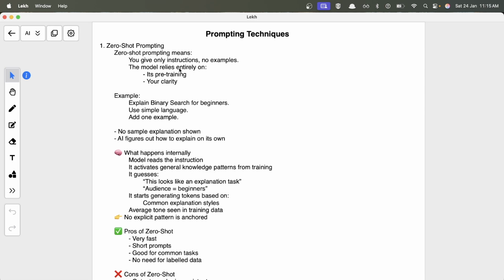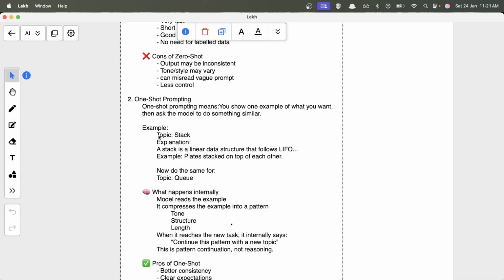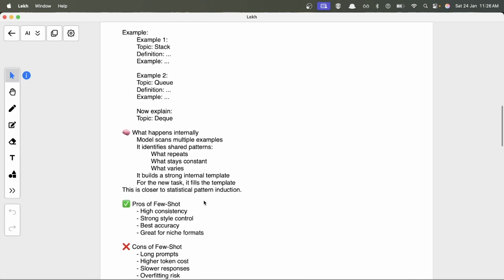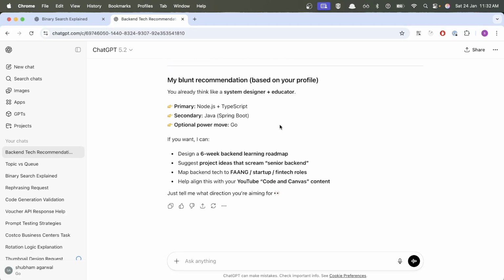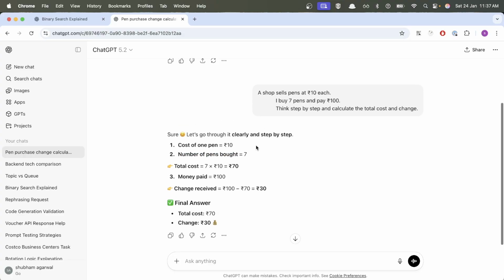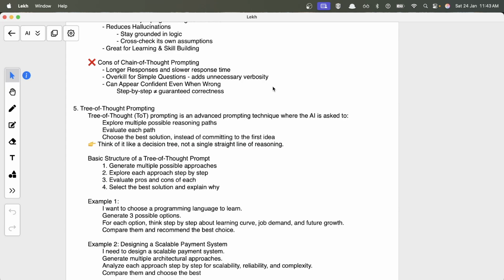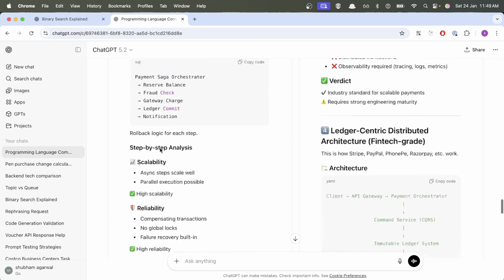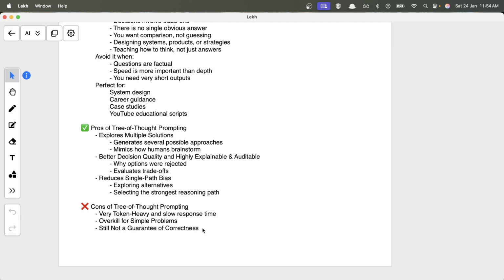Prompting Techniques Explained: Zero-Shot, Few-Shot, Chain & Tree of Thought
In this video, I explain the most important prompting techniques used when working with Large Language Models (LLMs) like ChatGPT.

We break down each technique step by step with clear intuition and practical examples so you understand not just *what* they are, but *when* and *why* to use them.

Prompting techniques covered in this video:
• Zero-Shot Prompting
• One-Shot Prompting
• Few-Shot Prompting
• Chain-of-Thought Prompting
• Tree-of-Thought Prompting

This video is perfect for:
✔ Backend developers
✔ AI / LLM beginners
✔ Prompt engineers
✔ Anyone using ChatGPT or other LLMs in real projects

No fluff. Just clear explanations, visual thinking, and practical insights.

📌 Watch till the end to understand how advanced reasoning prompts like Chain-of-Thought and Tree-of-Thought actually work.